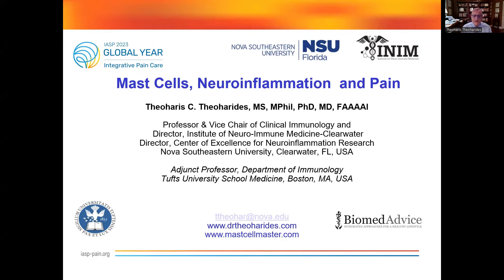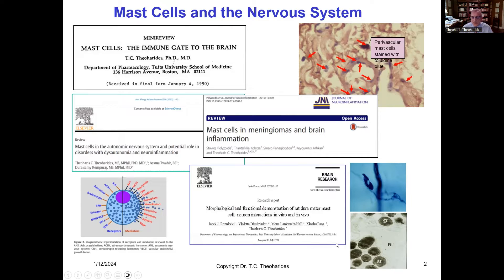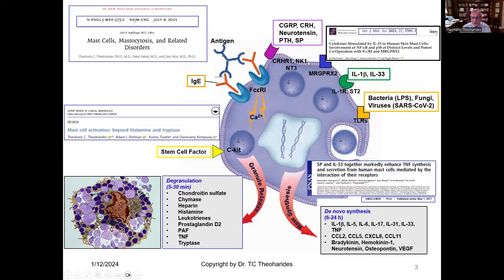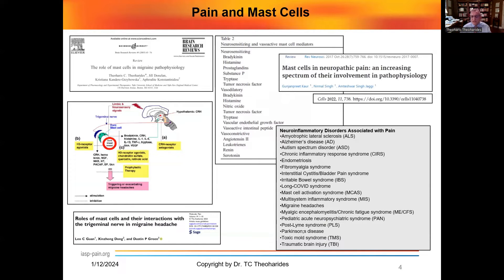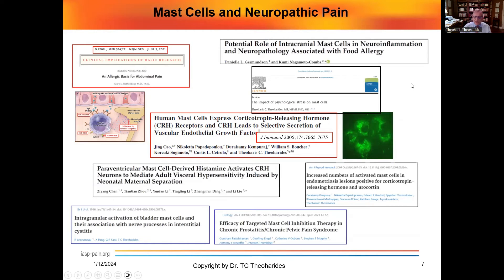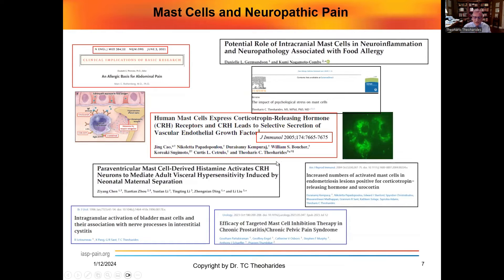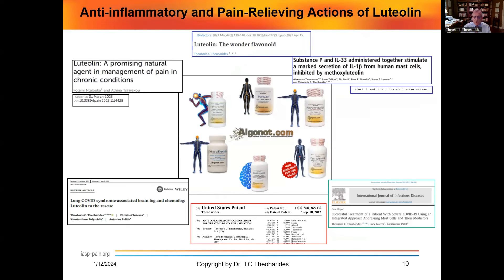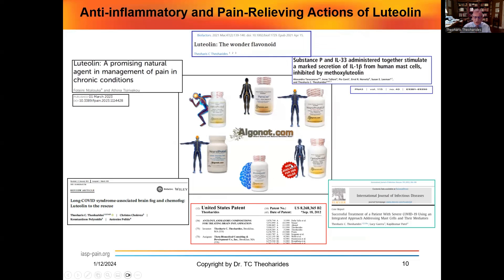Mast Cells Pain - Theoharis Theoharides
Dr Theoharides is a prominent researcher and clinician in immunology and allergy. He has made many discoveries that have given valuable insights into chronic conditions such as ME/CFS (Myalgic Encephalitis and Chronic Fatigue Syndrome), Fibromyalgia and Long Covid.